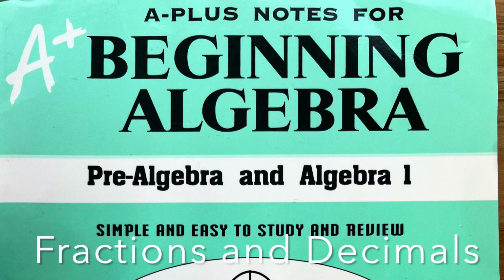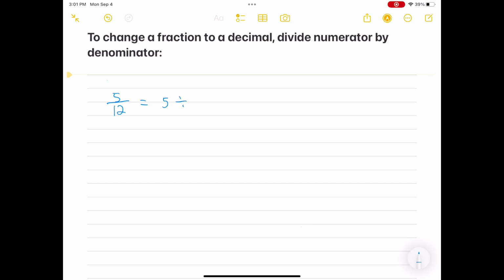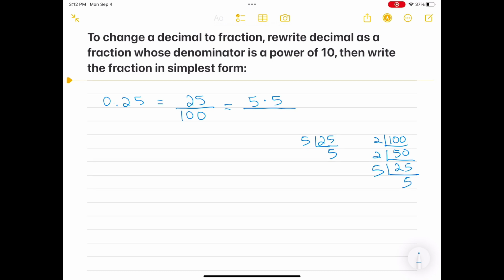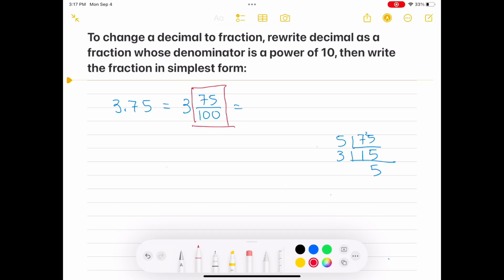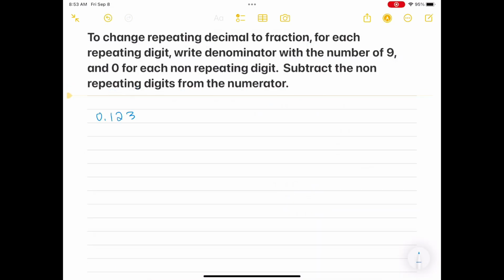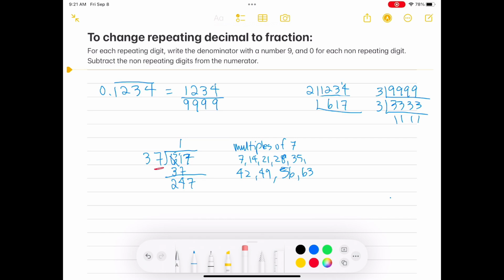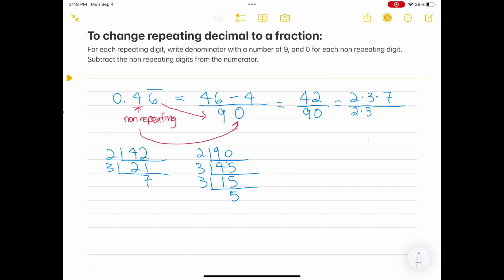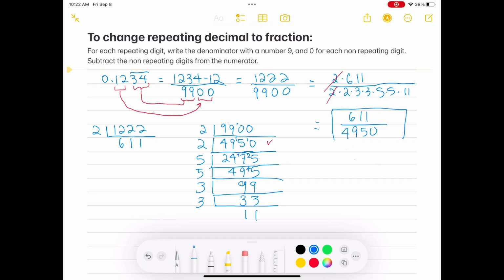Lesson 26 Fractions and Decimals, pre algebra, basic math skill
Lesson 25 Fractions and Decimals, pre Algebra, Basic Math Skills

Timestamps
0:00 Intro
0:42 Change fraction to decimal examples
4:26 Change decimal to fraction
9:34 Change repeating decimal to fraction
19:45 Discussion of Practice Problems from textbook page 62
20:25 Display of Solutions to exercises from textbook page 296